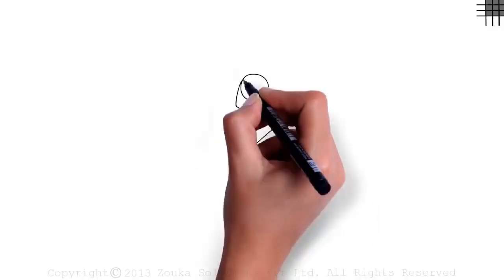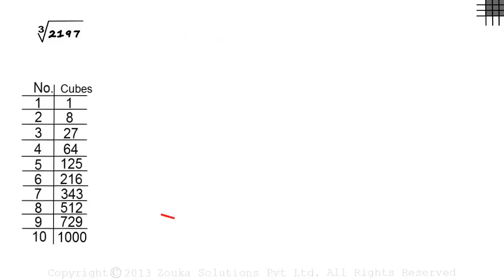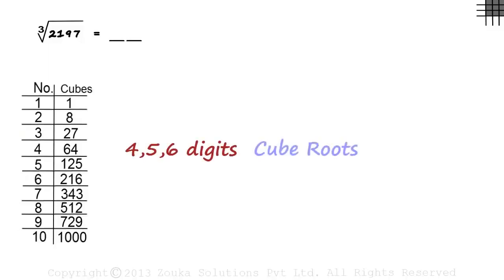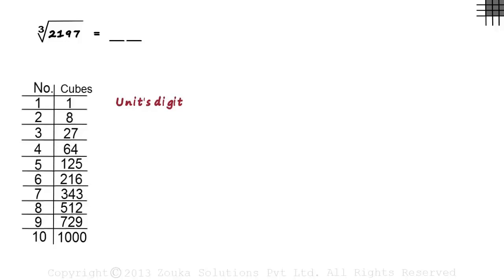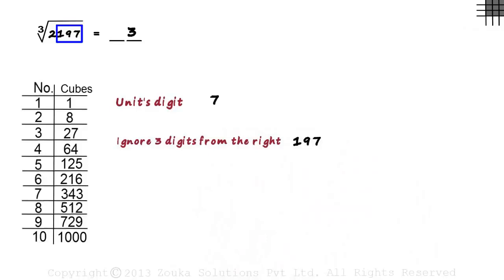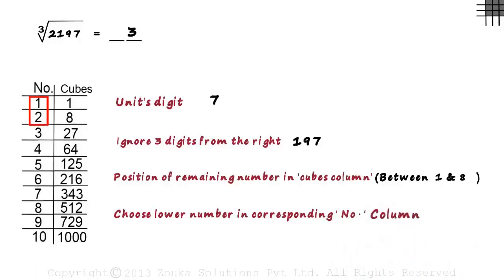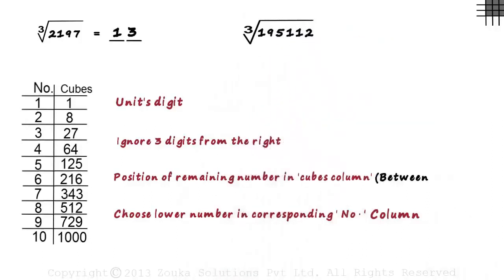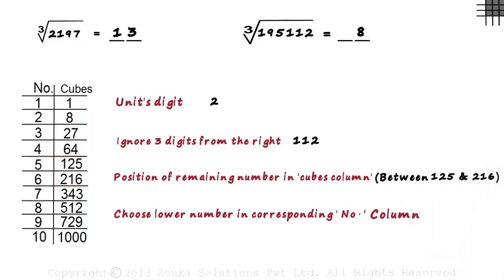How do we find the Cube Root of a Large Perfect Cube - Solution Finder